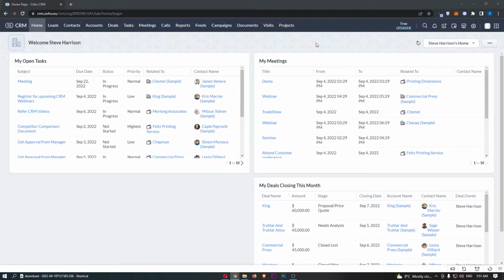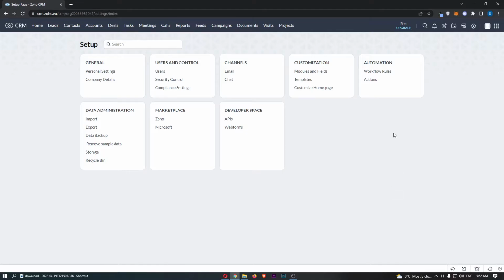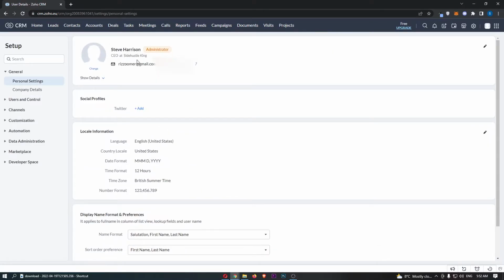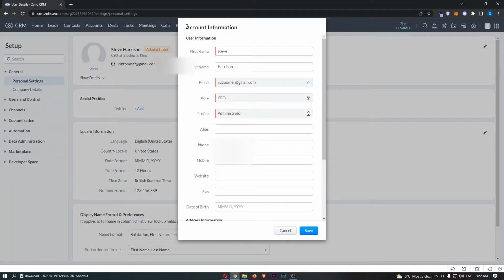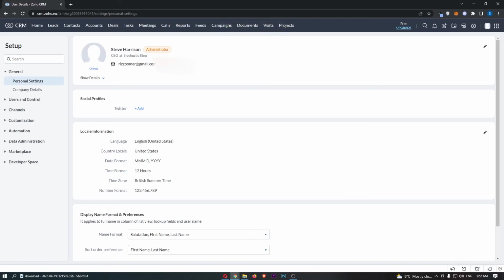How To Change Phone Number in Zoho CRM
In this tutorial I will show you How To Change Phone Number in Zoho CRM